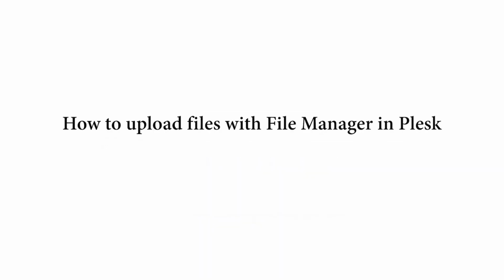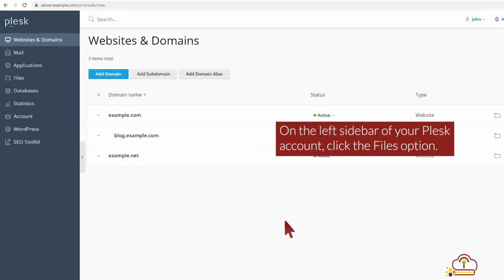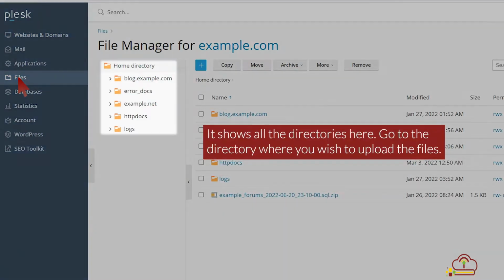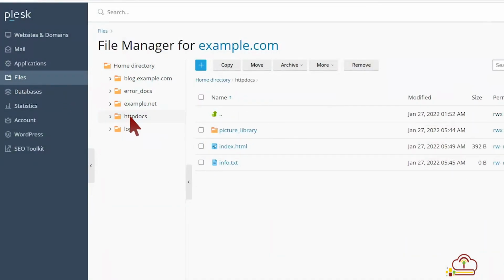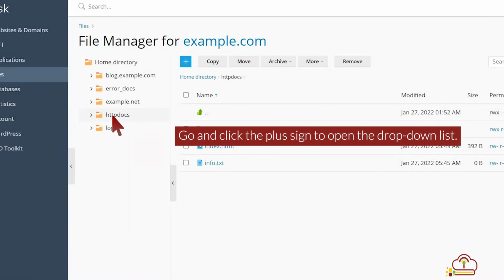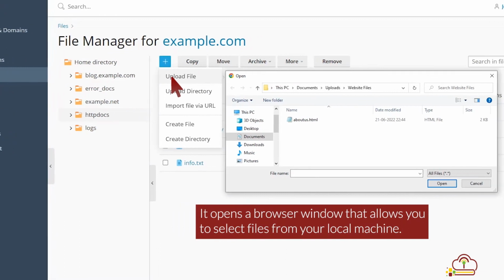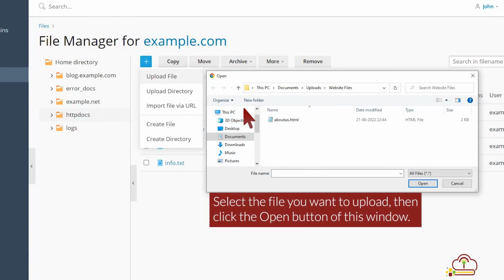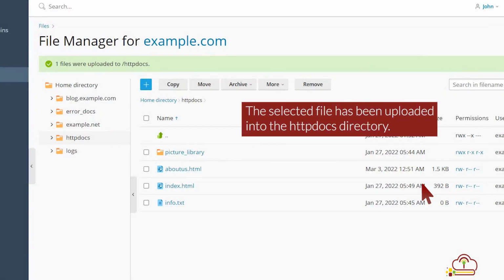How to upload files via the Plesk File Manager INTERPROWEBHOST